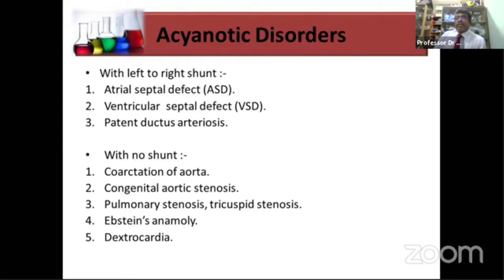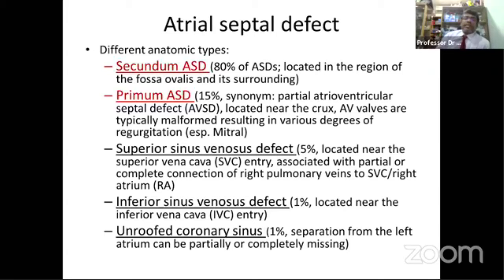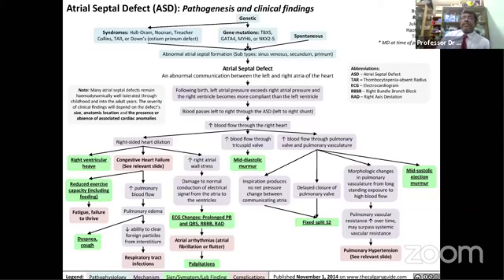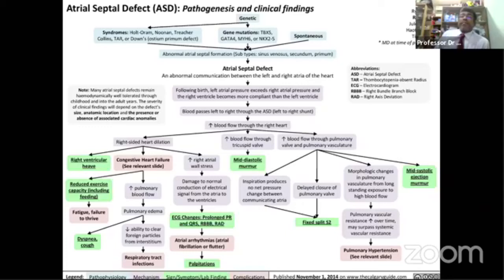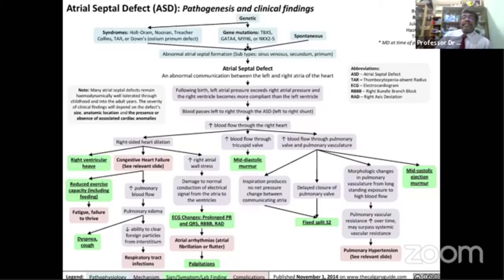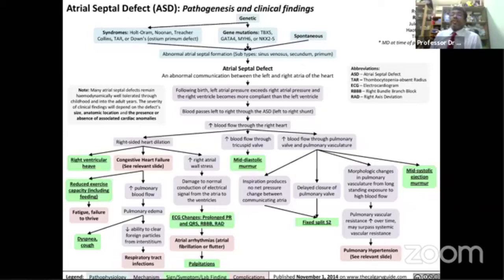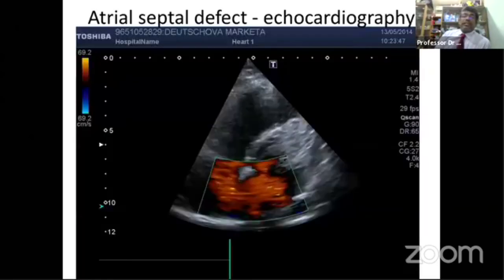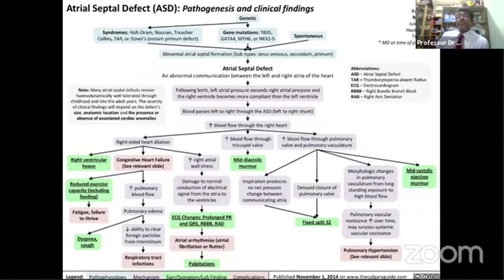Atrial Septal Defect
Topic: Atrial Septal Defect
Mentor: Prof. Dr. Toufiqur Rahman
Professor & Head of the Department of Cardiology
CMMC, Manikganj

Join Axis Medical School:
You Tube: AxisMedicalSchool
Goole+: AxisMedicalSchool